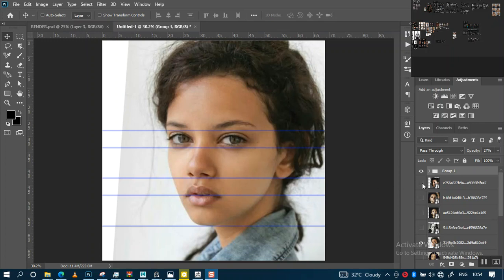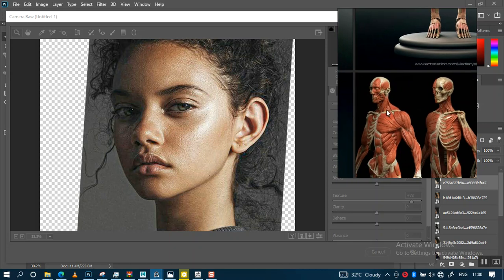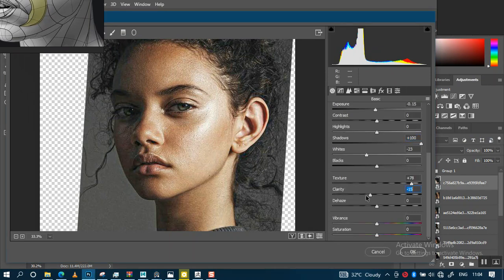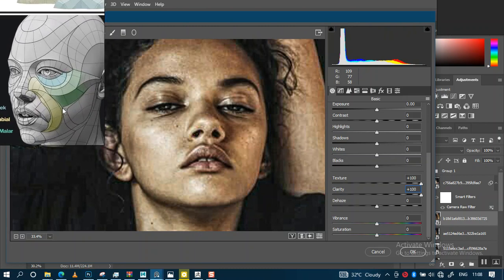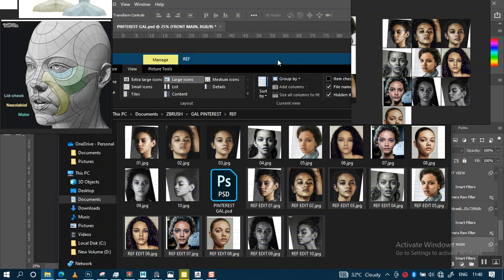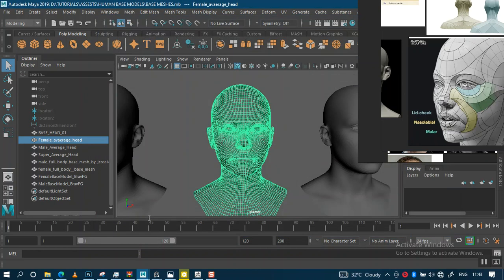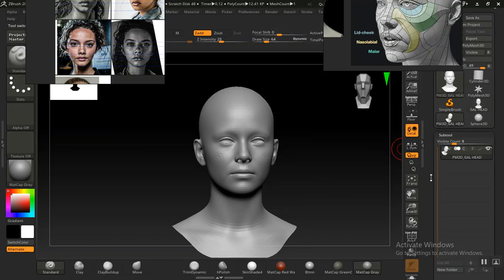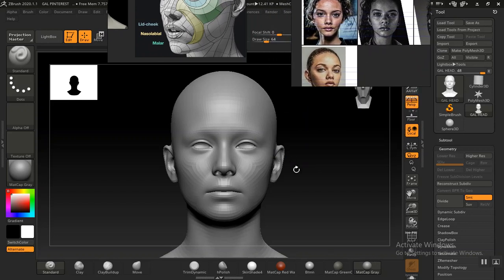02_ REFERENCE COLOUR ADJUSTMENT IN PHOTOSHOP REALISTIC 3D FEMALE FACE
01_ REFERENCE ALIGNMENT IN PHOTOSHOP